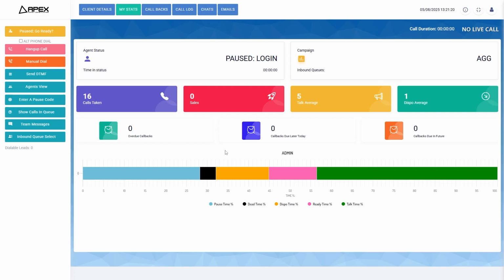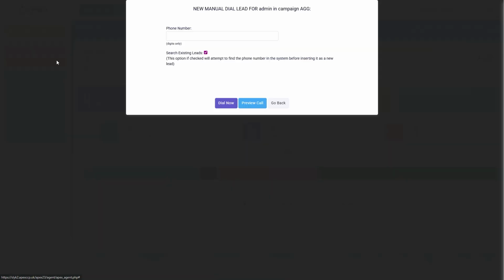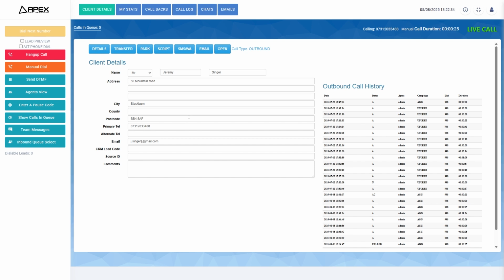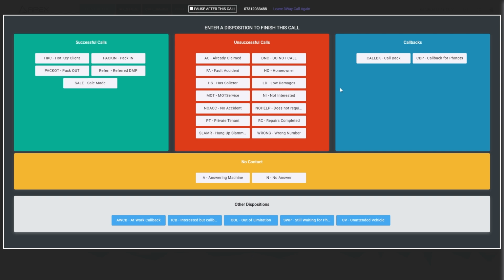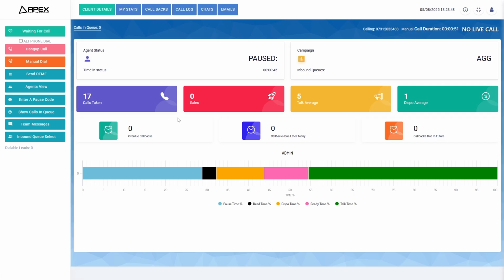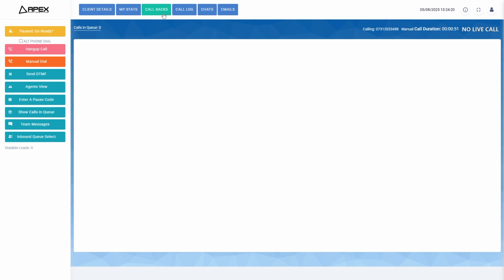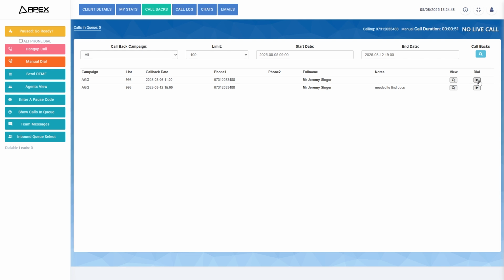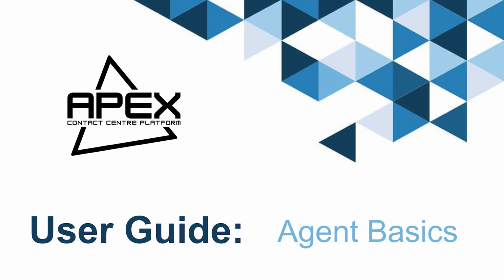Apex CCP - Agent Basics - 101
Video Training Session - Agent Basics - 101.

Teach agents how to log in to the Apex CCP interface, make calls, transfer calls and set callbacks.

Essential viewing for your new Agents to help them get started and familiarise themselves with Apex CCP.

Contact Centre Software Training.